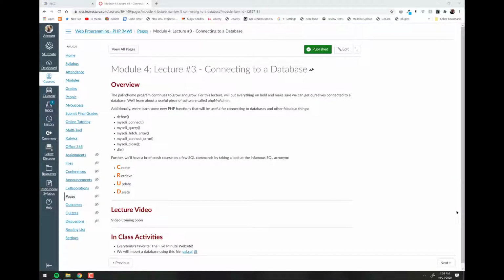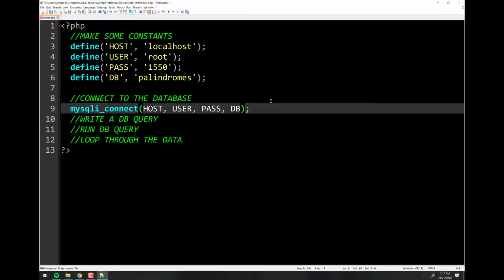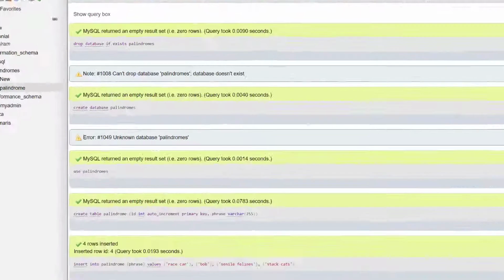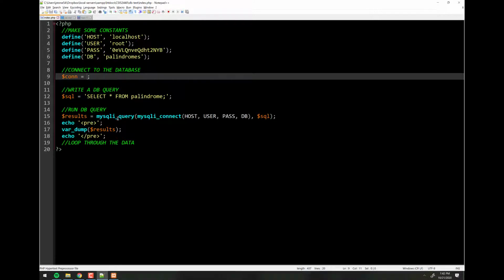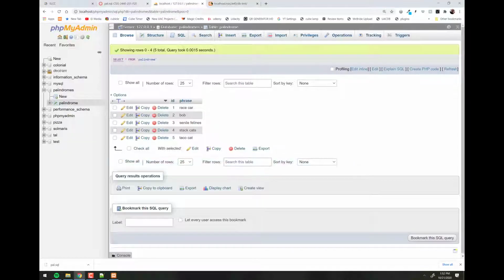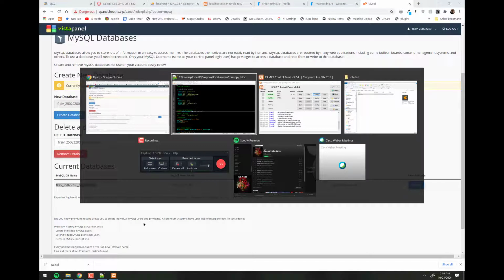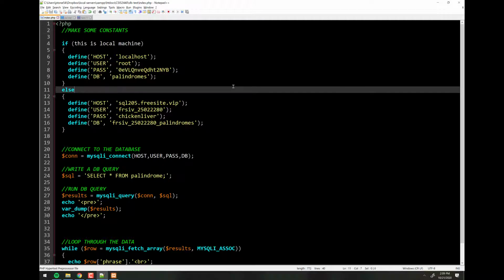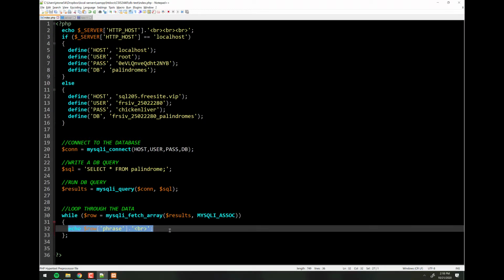Connecting to MySQL with PHP